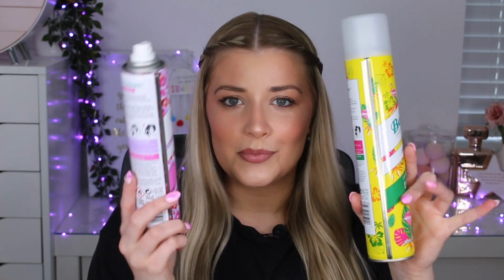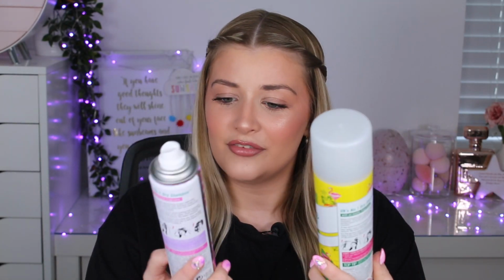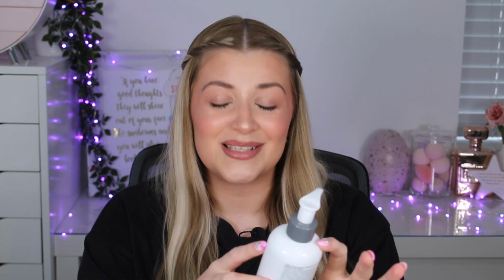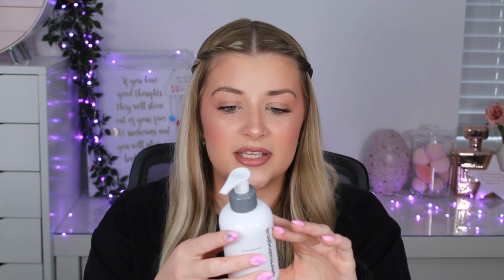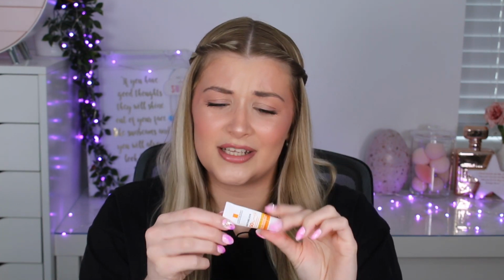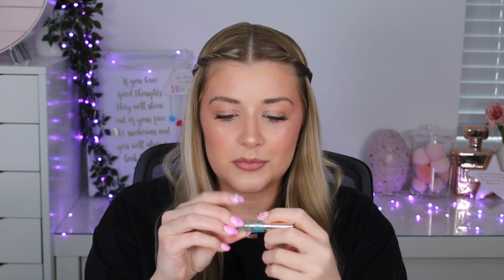HUGE BEAUTY EMPTIES! BUT.. WOULD I REPURCHASE?! | May 2021 | Luce Stephenson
HUGE BEAUTY EMPTIES! BUT.. WOULD I REPURCHASE?! | May 2021
Helloooooo you beautiful people!! Today we are going through the products I've used up recently, so if you wanna see my HUGE Beauty Empties and whether I would repurchase, then just keep watching...

Nice to meet you!! I'm Lucy Stephenson MSc BSc (fancy or what?). I upload Make Up and Beauty videos on Mondays, Wednesdays, Fridays and Sundays and show you the REALISTIC side of my life and being a SmallYouTuber whilst building a career in Mental Health too! Every Friday is FoundationFriday where we put a foundation to the test and I look forward to you joining my little internet family and growing together!